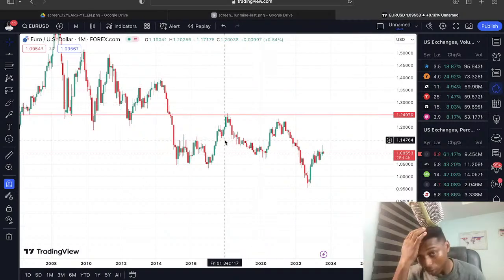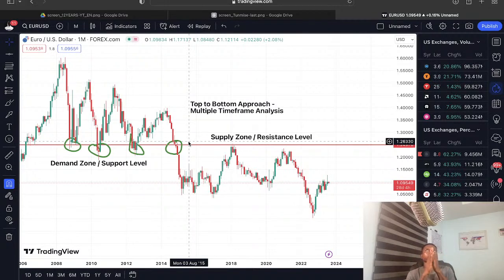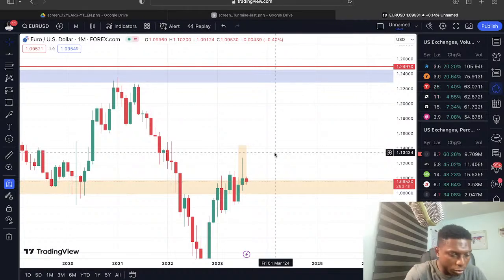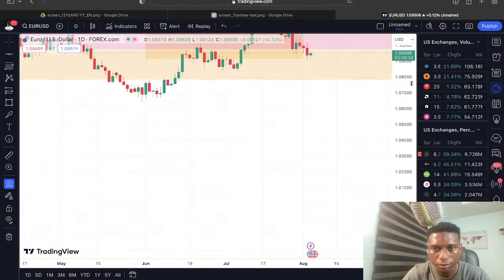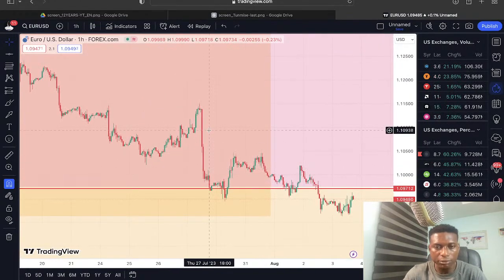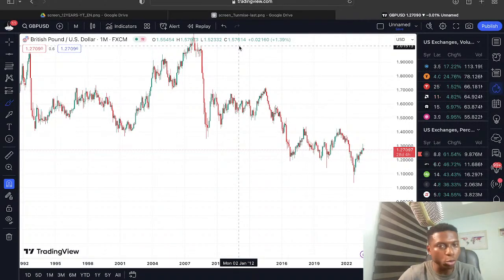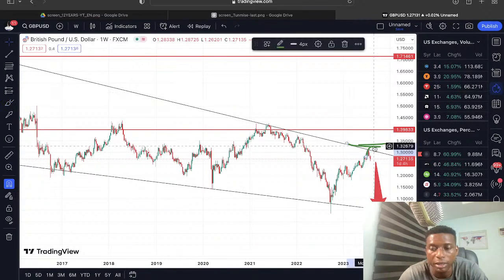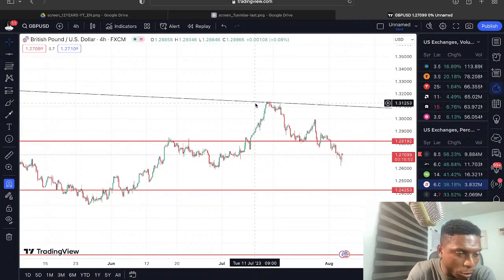[ENGLISH] Live trading session 03.08 with Tunmise Olaoluwa | OctaFX